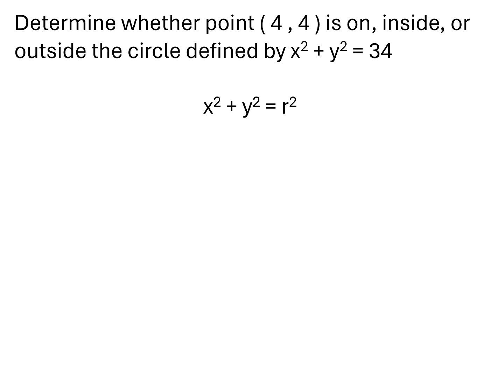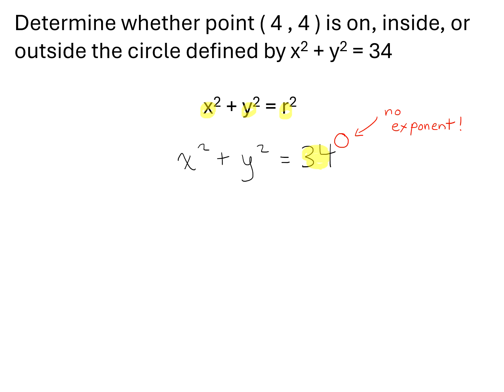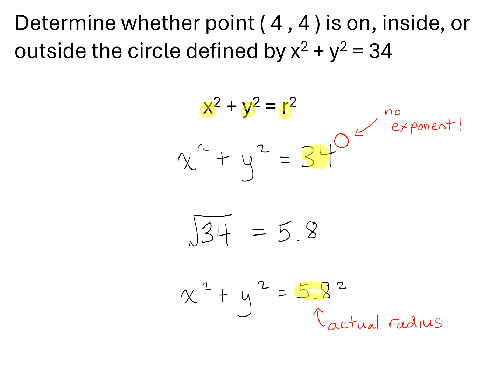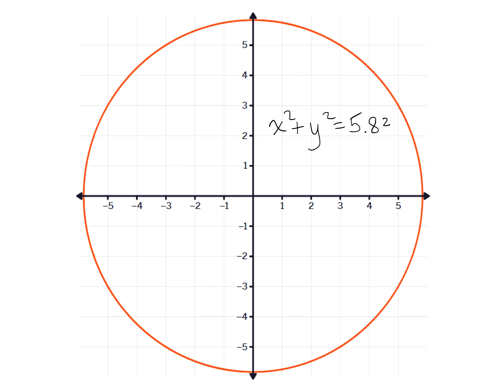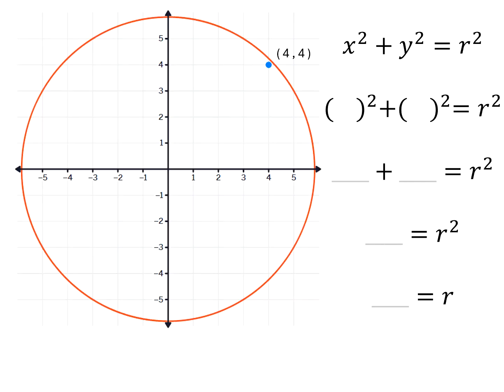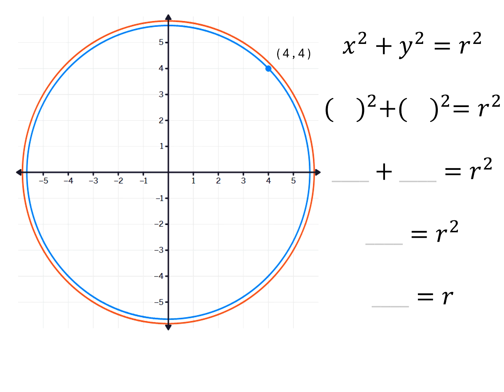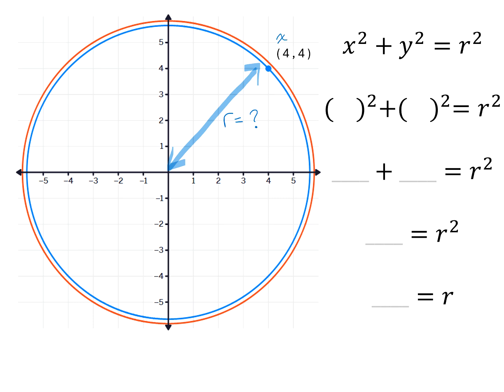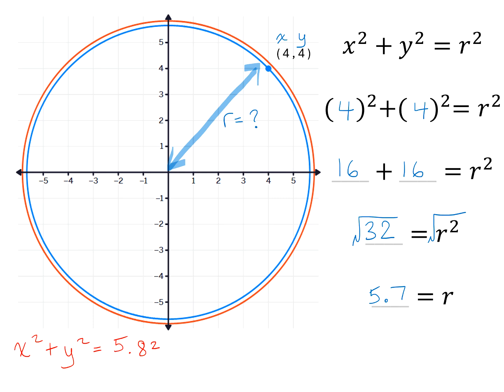Equation of a Circle #3